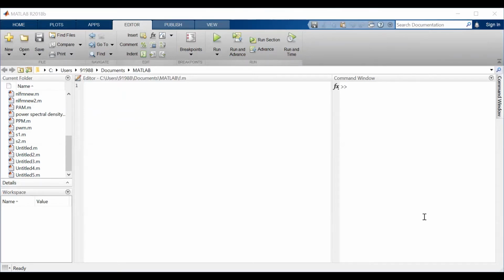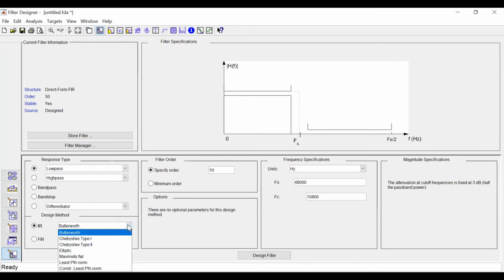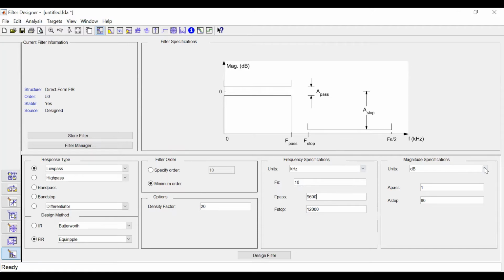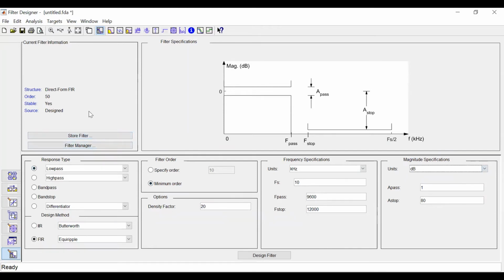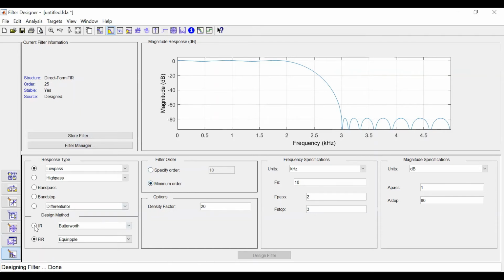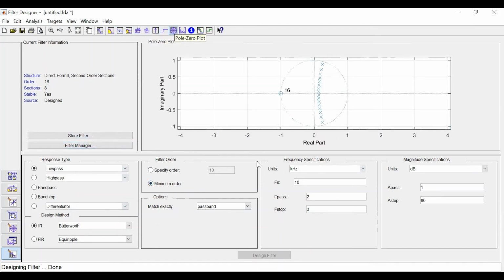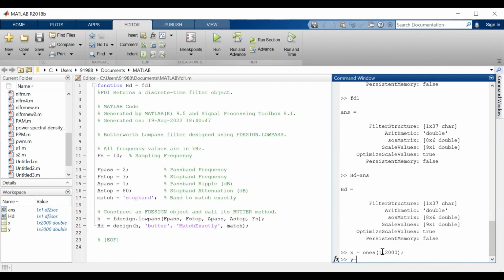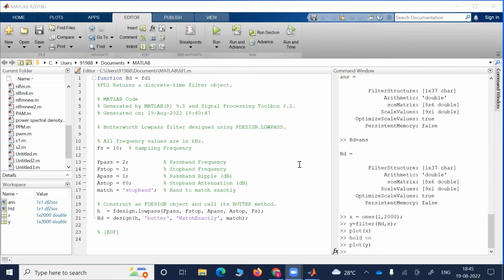Digital Signal Processing: Design of IIR and FIR filters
Part VII: IIR and FIR filter design using filterDesigner tool in Matlab